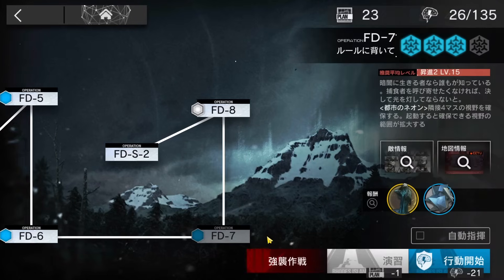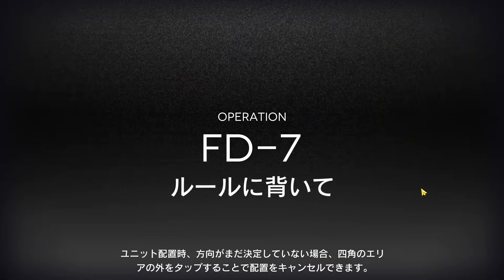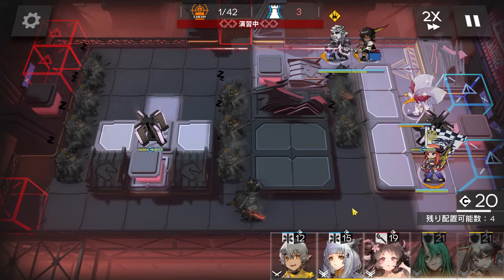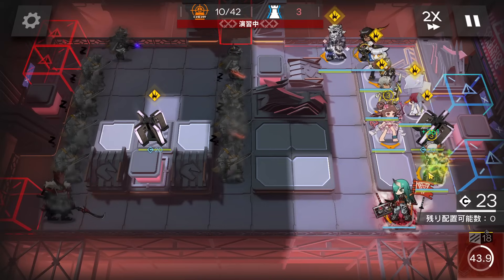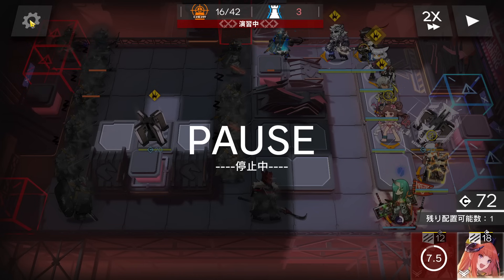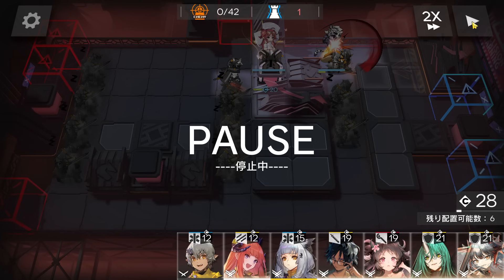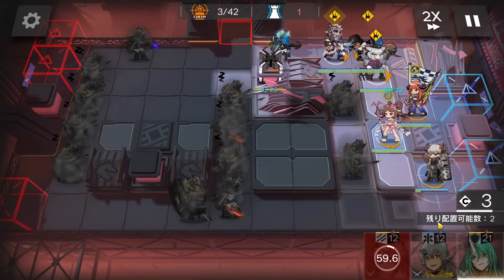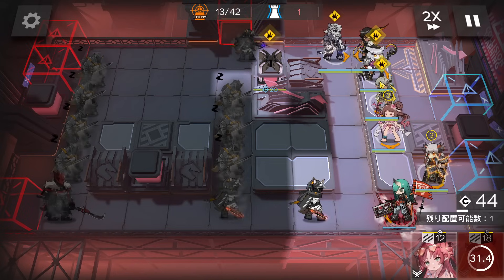FD-7 + Challenge Mode | AFK Easy Strategy |【Arknights】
AFK High End squad strategy for FD-7 and Challenge Mode!